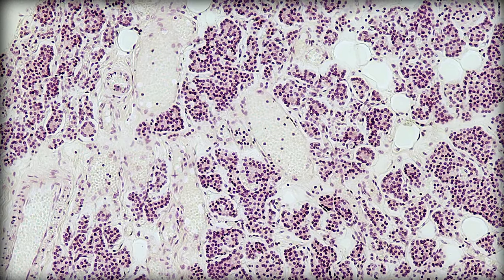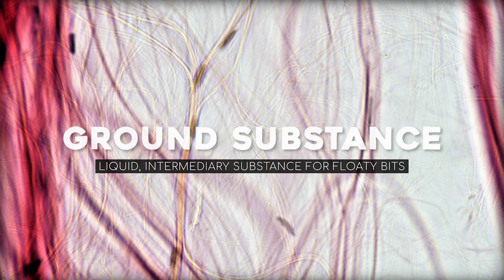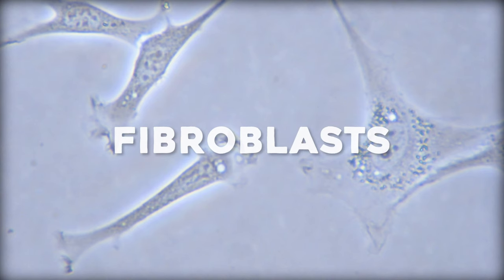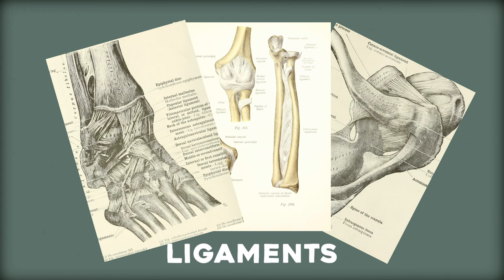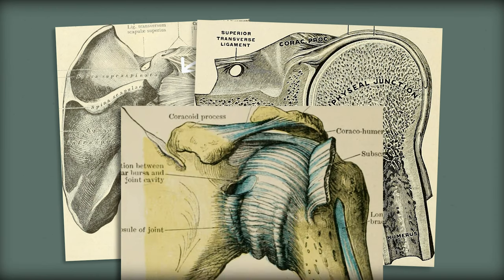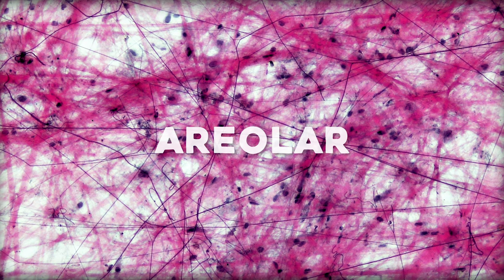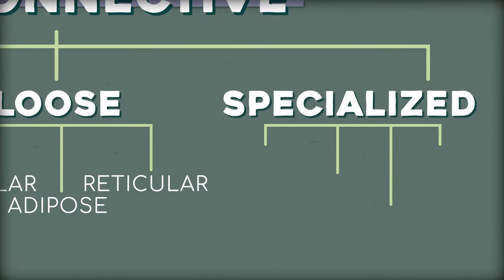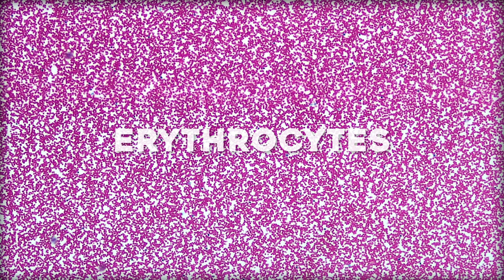Connective Tissue Histology Explained for Beginners | Corporis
Between areolar and reticular, dense regular and dense irregular, the beginner anatomy student is expected to tell the difference between a bunch of types of connective tissue. In this video, I tried to simplify the types of connective tissue, and give some tips and tricks to learning connective tissue histology.

A full annotated, fact checked version of the script can be found